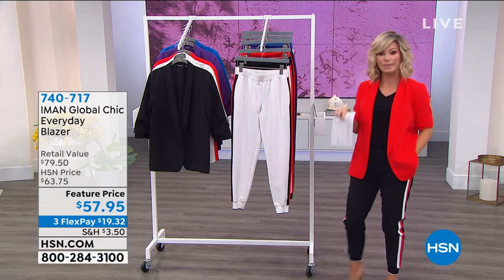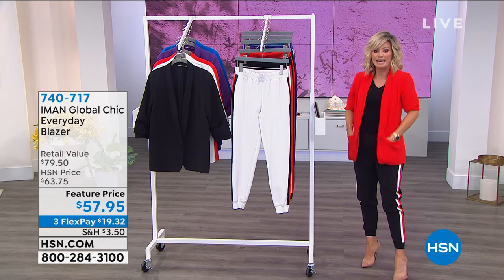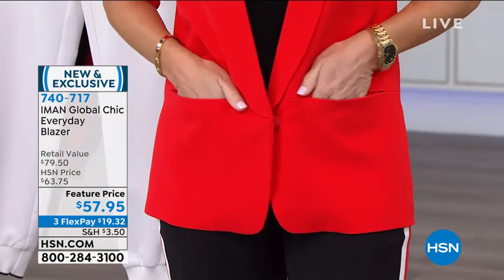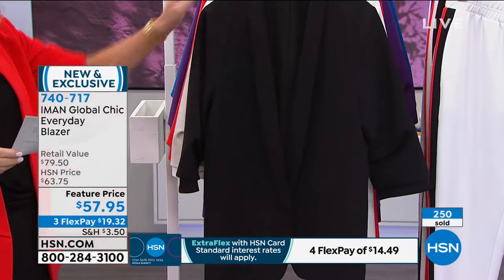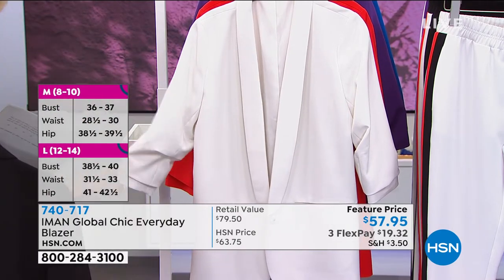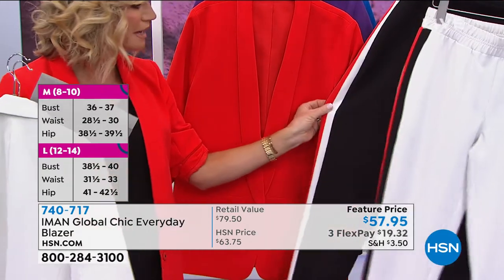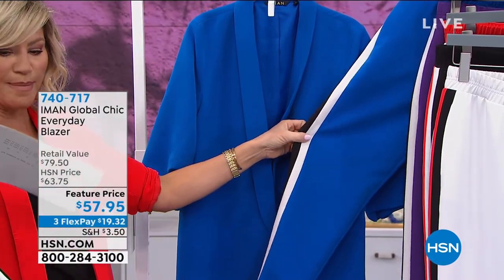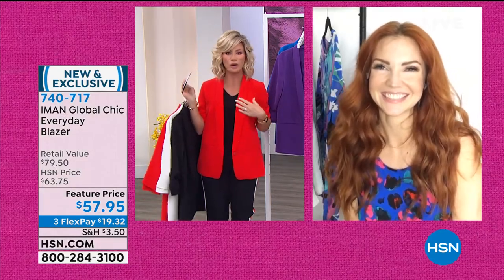IMAN Global Chic Everyday Blazer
There's no easier way to look polished and professional. This sophisticated everyday blazer makes the perfect complement to any ensemble.